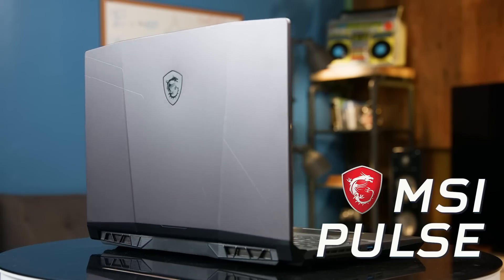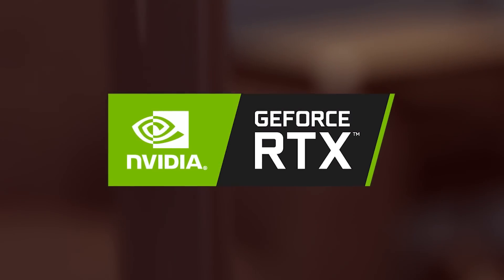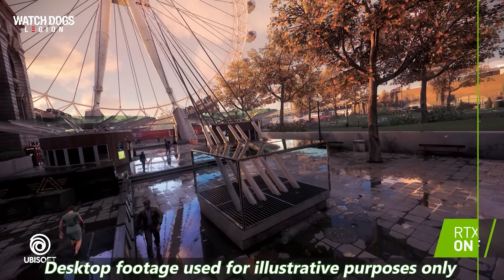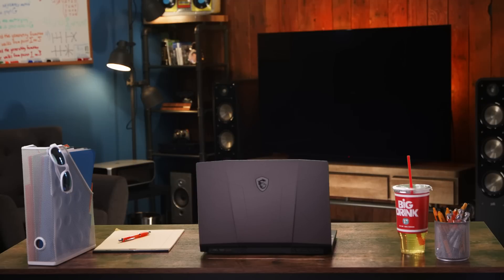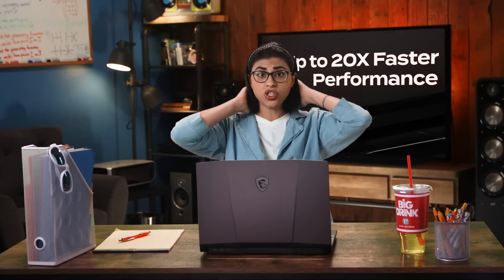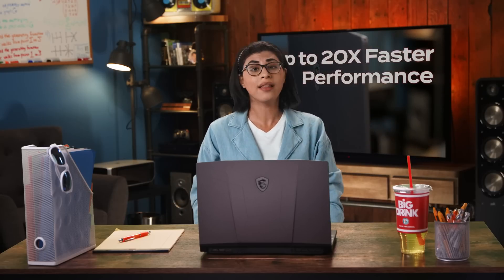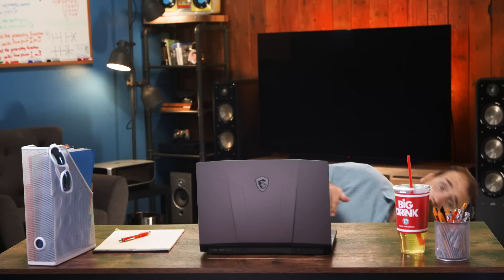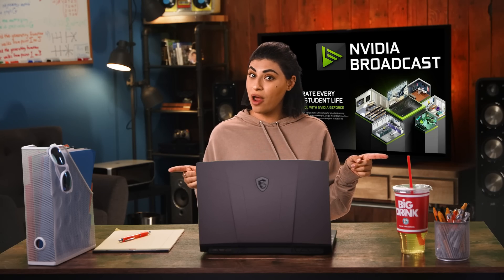Go Back To School With NVIDIA And The MSI Pulse Laptop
Student life is hard. You need a machine that can keep up with you at every turn. That’s what the MSI Pulse was designed to do.

Built around an Intel Core i7 Processor, it also features an NVIDIA GeForce RTX 3060 Laptop GPU and that dynamic duo delivers performance you can count on in the classroom or on the battlefield.

Not only do you have gaming benefits like ray tracing, DLSS AI Boost, and NVIDIA Reflex Low Latency, you also get GPU boosted performance in many tools and applications used in STEM classes. Programs like Blender, ONNX, RAPIDS and more all enjoy an AI assisted performance boost that lets you finish your studies sooner.